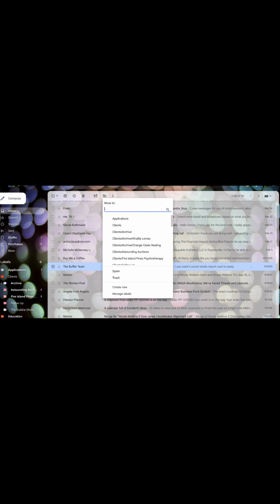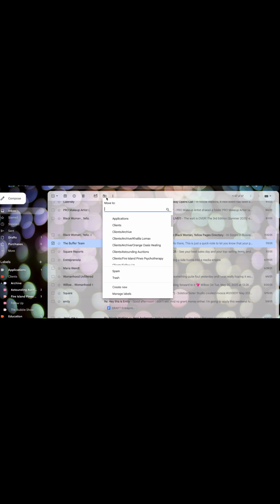Solstice Sister Studio | Inbox Cleanup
If your inbox feels overwhelming, you’re not alone and you’re not the problem.

In this video, I’m walking you through how I clean up an inbox and bring it down to under 50 emails using simple, sustainable systems. No extreme hacks. No unrealistic “inbox zero forever” pressure. Just a structure that actually works in real life.

This is the same approach I use with my clients to help them:
• Stay on top of communication
• Stop missing important emails
• Reduce daily overwhelm
• Create a system they can actually maintain

I specialize in organizing and streamlining backend systems for small business owners, creatives, and service providers who are ready for things to feel easier.

If your inbox has been quietly stressing you out, this is your sign to handle it.

🔥 Ready for this to be done for you?

I offer a done-for-you inbox and scheduling reset where I step in, clean everything up, and leave you with a system that actually works.

👉 Or message me directly and tell me what’s been overwhelming you. I’ll take it from there.

Let’s get your inbox back under control.